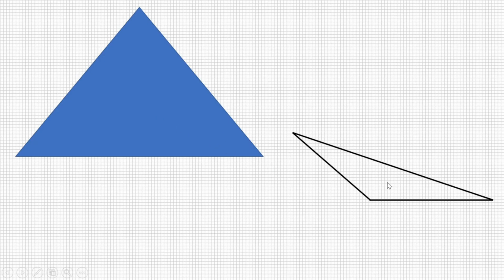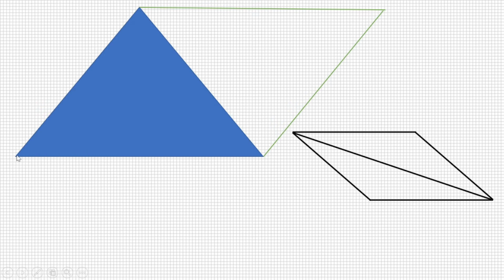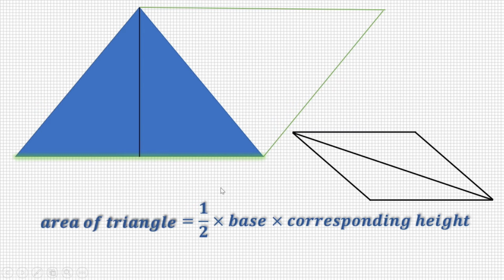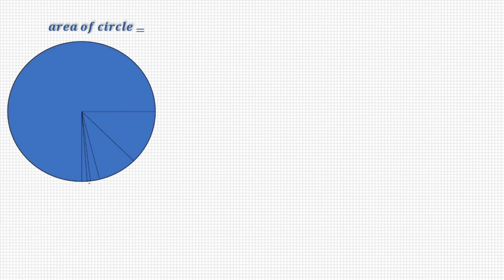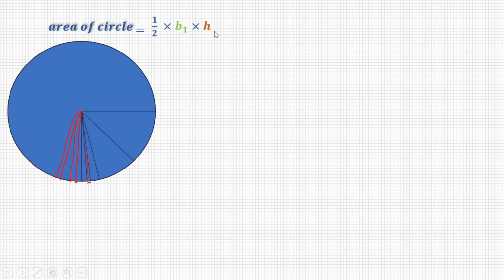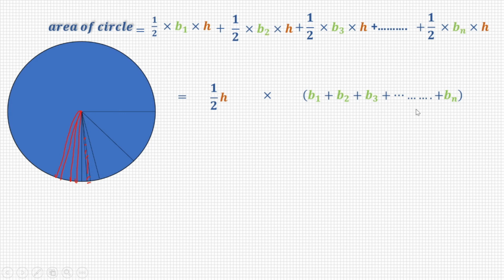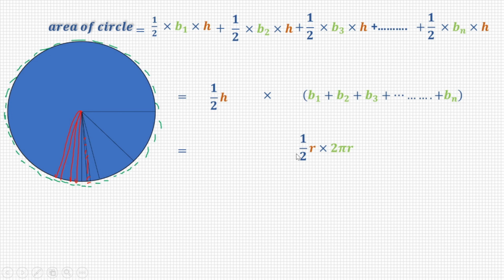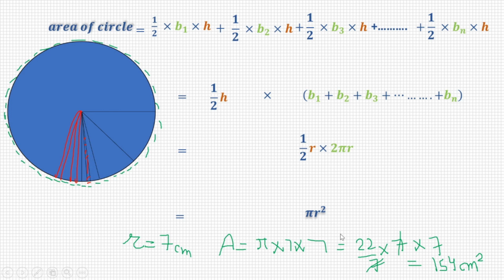Area | Triangle and circle